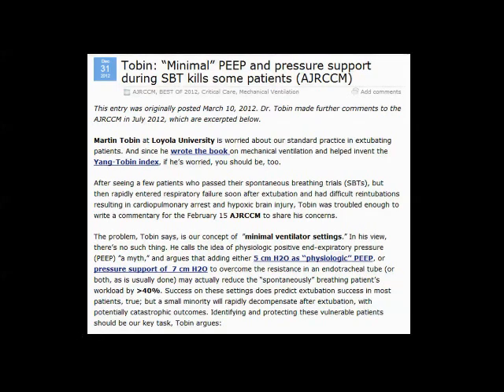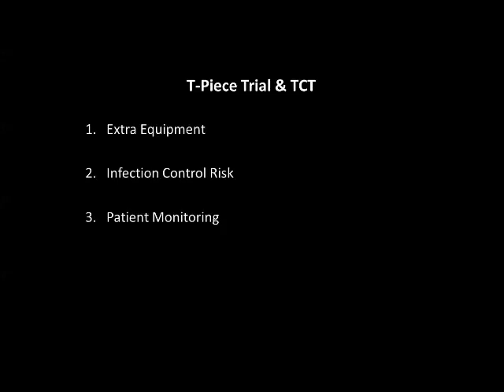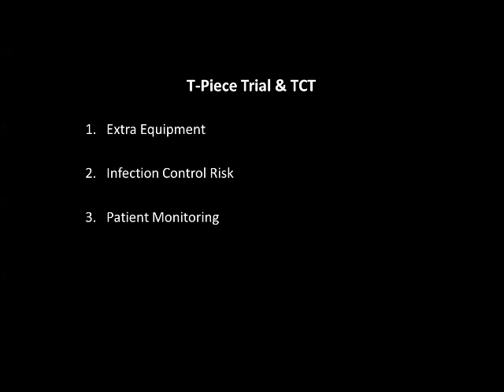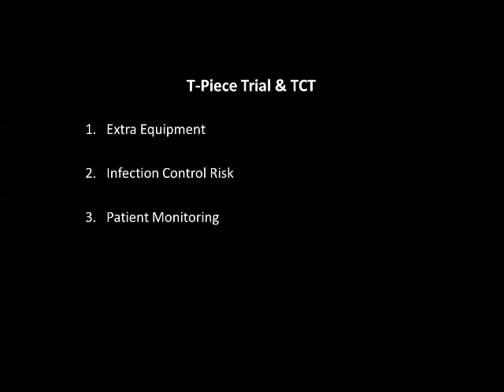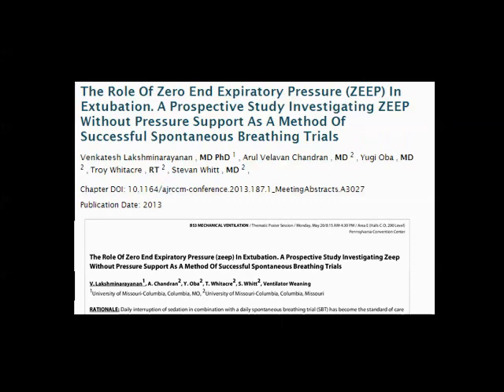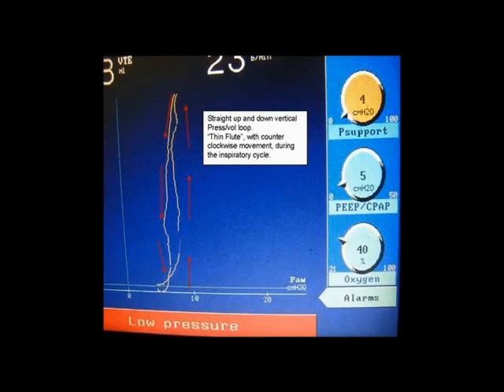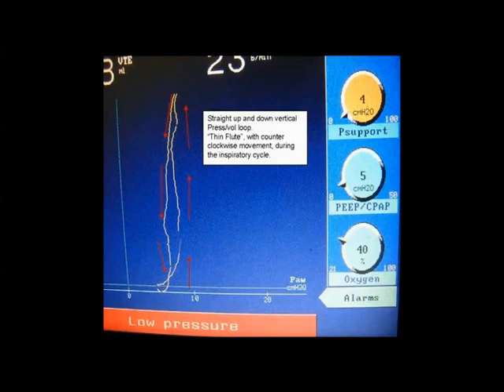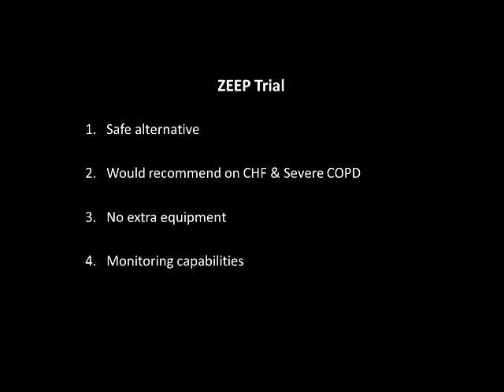ZEEP Trial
Zero End-Expiratory Pressure "ZEEP" trial is an alternative to a standard SBT with minimal ventilator settings and/or trach collar or T-piece trials.